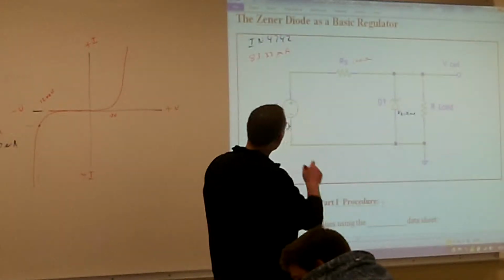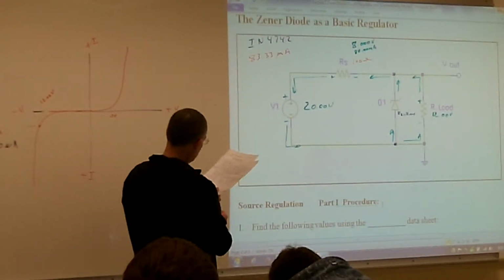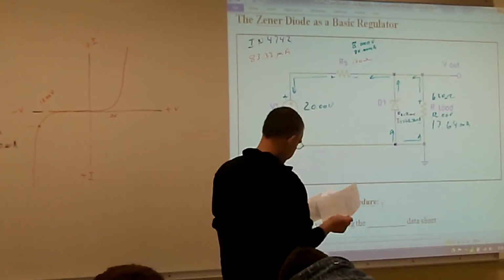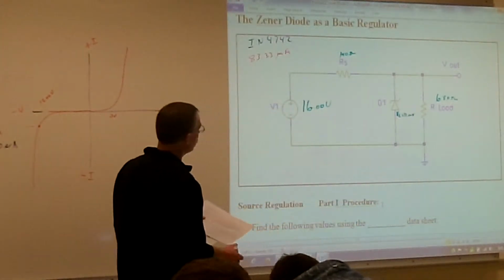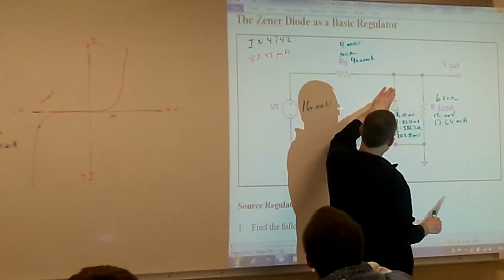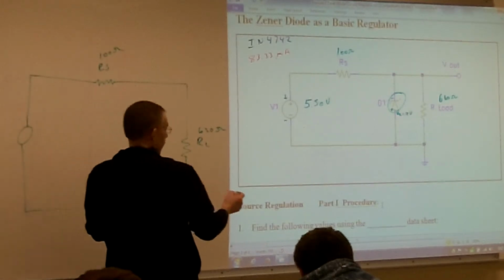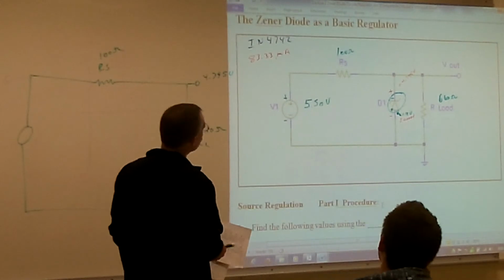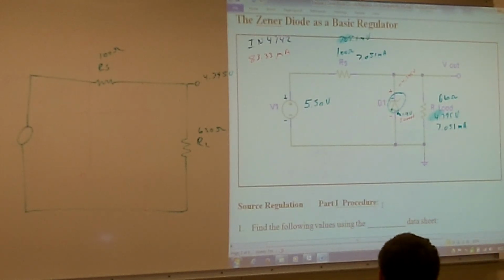Zener Diode Part 2